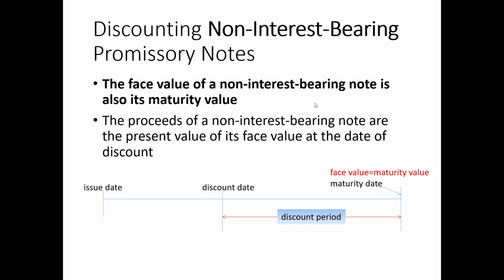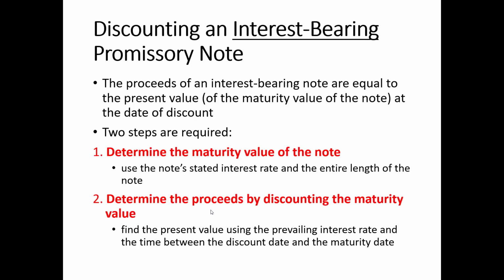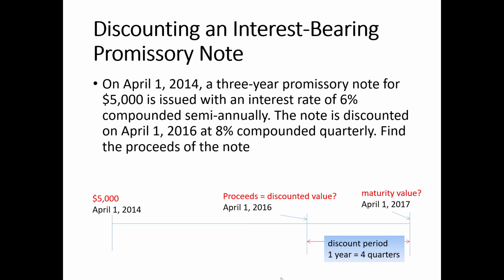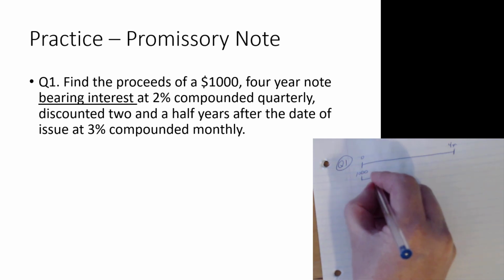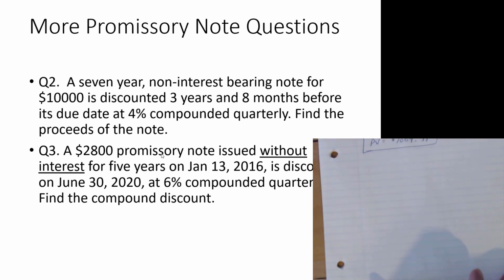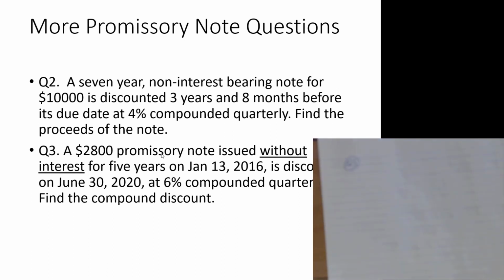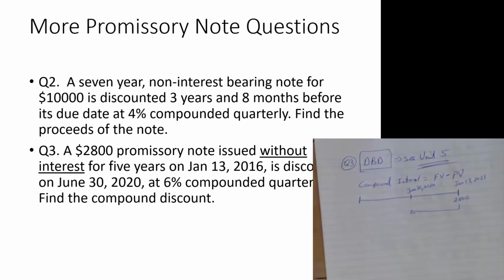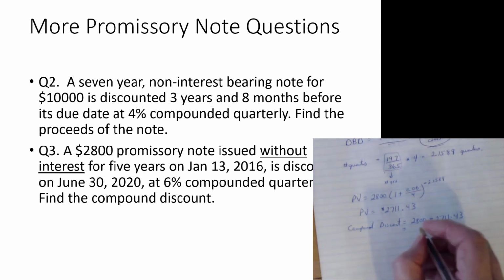MGTS 113 - Unit 9 - Part 3 - Compound Interest Promissory Notes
Part 3 of a four part series discussing compound interest.  The focus of this lecture is promissory notes - finding prices and proceeds